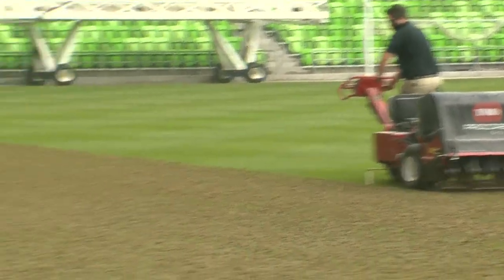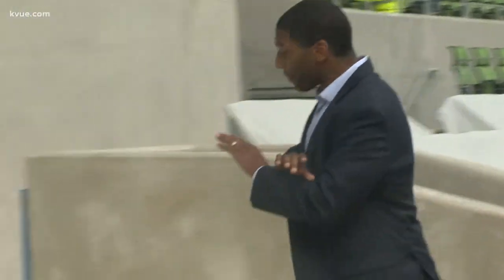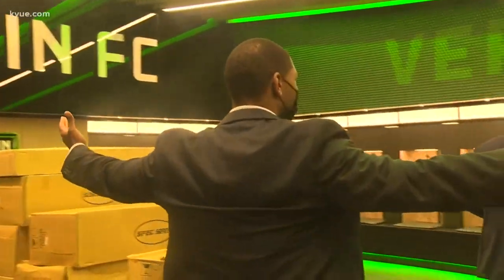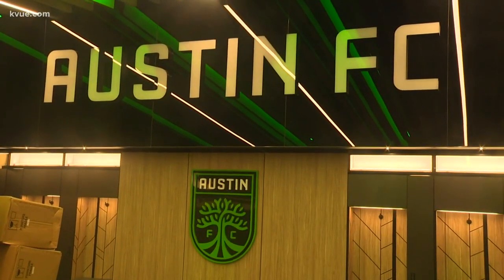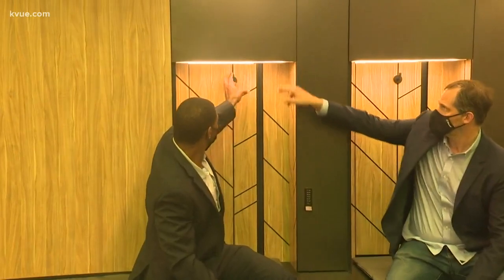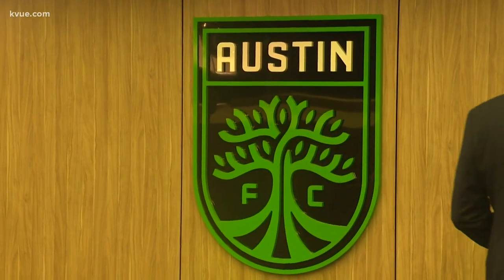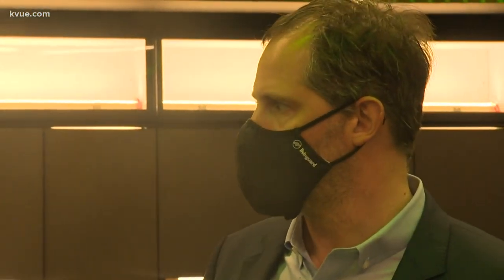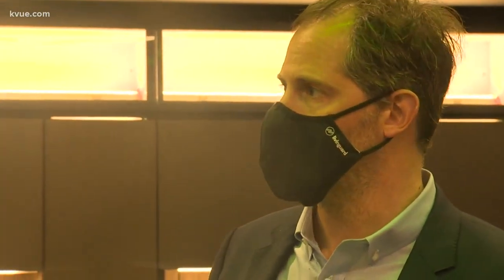KVUE gets first look at Austin FC locker room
Austin FC is putting the finishing touches on the field at Q2 Stadium. But the KVUE Sports team got to make history as the first news crew inside the club's brand new locker room.

MORE: KVUE.com/AustinFC